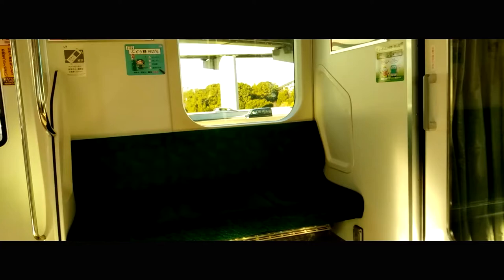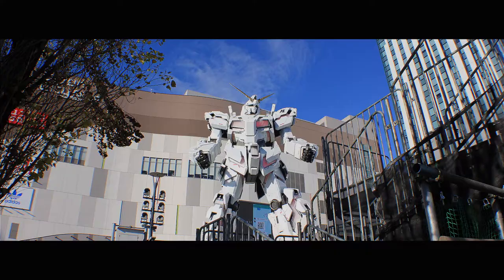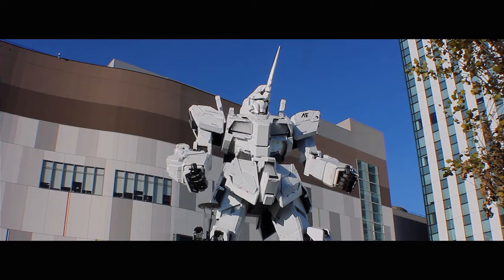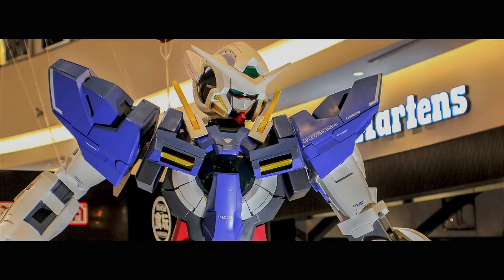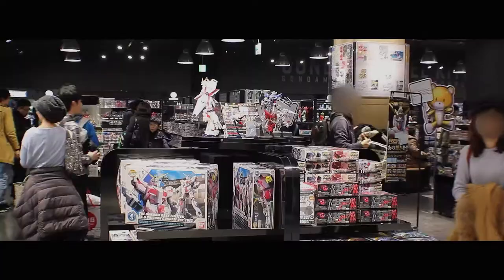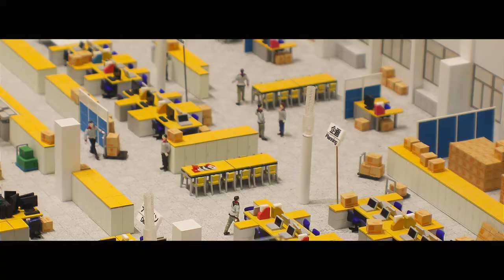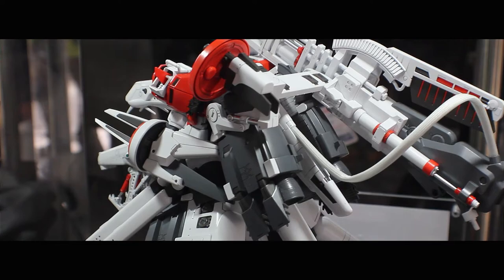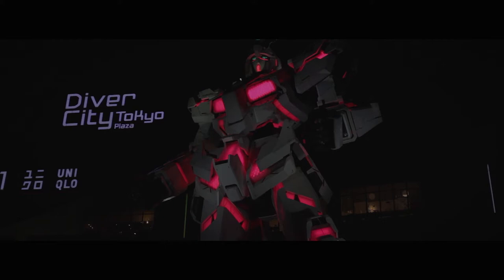Mecha Travel: The Gundam Base and the Life-Sized Gundam Unicorn Statue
Mecha Review Travels to Odaiba to learn all about The Gundam Base. I rate this place five out of five Bright Slaps.

This video was shot over the course of a few years, picking up new footage on different days and different times of day. Shooting this inspired me to buy a new phone and a new camera because some of the footage is choppy and un-fixable, so sorry for that. The newest shots are actually about a year old, but as far as I can tell, The Gundam Base hasn't changed very much. If you're a fan, I recommend you visit when you can.

The Mecha Review Prime show is still in production (wow), but before that's ready, we've produced some other related things that will be moved from the old channel to this channel. Upcoming with the weird review show, are a few more travel locations, like The Gundam Factory Yokohama, and a little visit to the home town of Kunio Okawara, to see a life-size VOTOM Scope Dog.

This is a side-channel of DESTRUCTOBLOG.

"Decapod" and "Oxygen Mask" by Andy G. Cohen

Theme Music:
Track title: Japanese Cartoon Theme
License type: Standard License
Artist: Felipe Adorno Vassao
Composer: Felipe Adorno Vassao (ABRAMUS - CAE#: 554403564)
Publisher: Lynne Publishing (PRS - CAE#: 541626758)